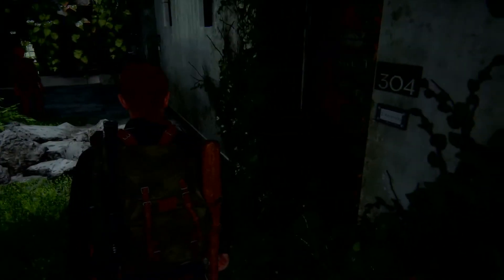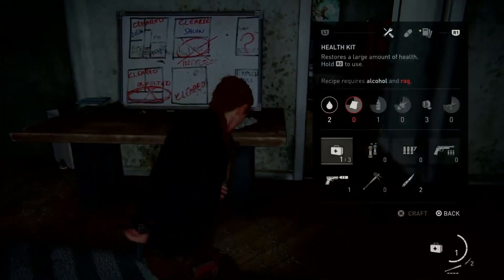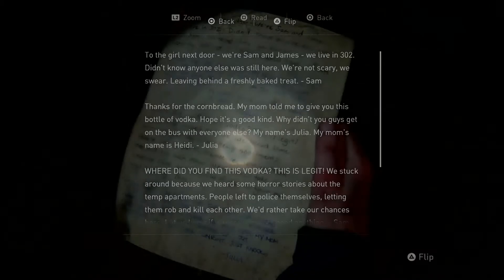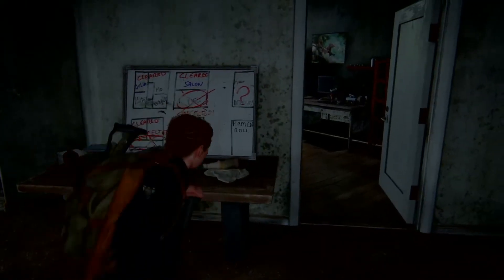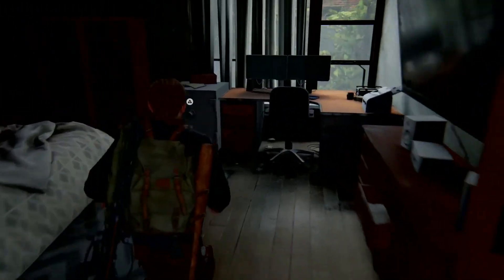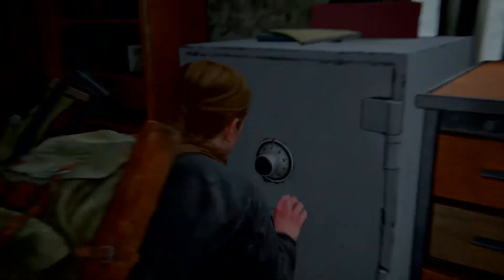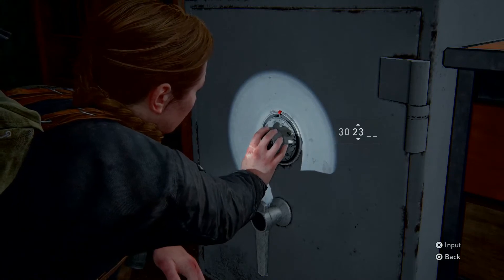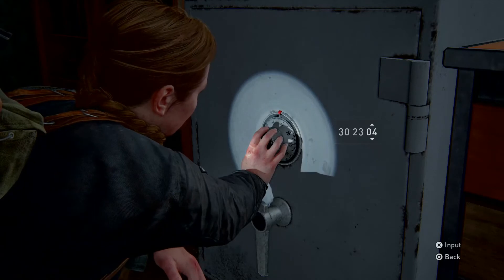The Last of Us Part 2 | Apartment 302 Safe Combination